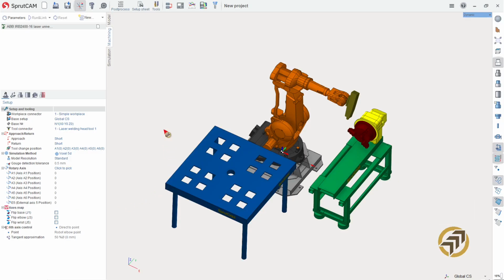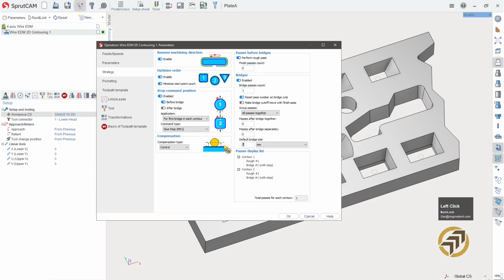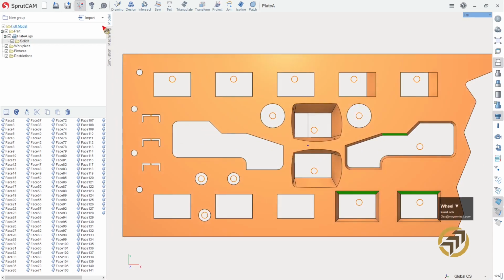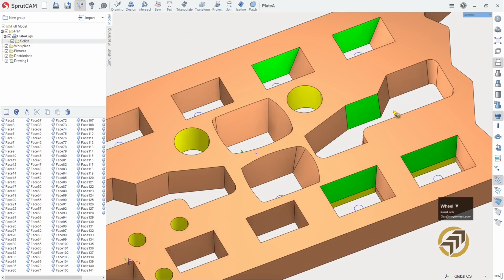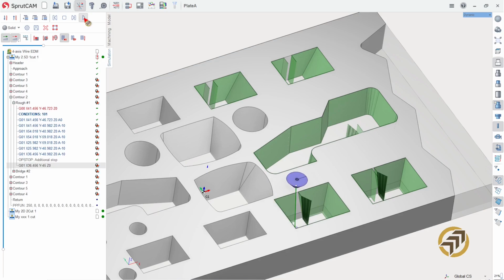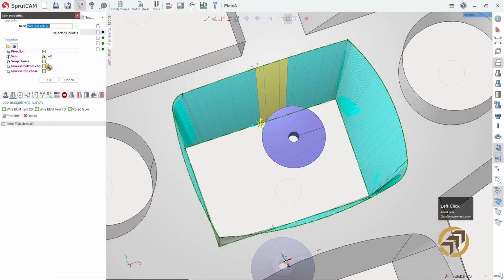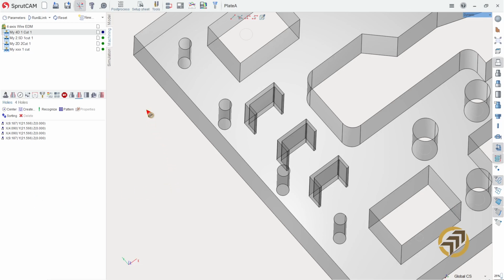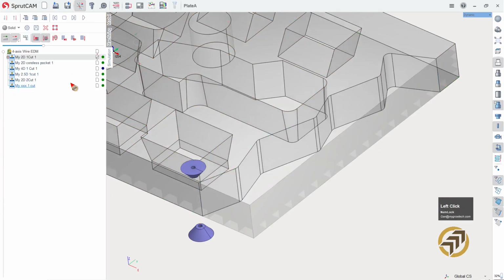SprutCAM Wire EDM Demo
Content:
00:09 Part Import
02:36 2D Wire Edm
15:53 2.5D Wire Edm
23:00 4D Wire Edm
31:36 2D Wire Edm Coreless Pocket
35:37 2D Wire Edm Open Contour Cut